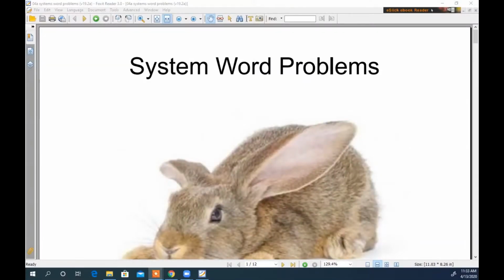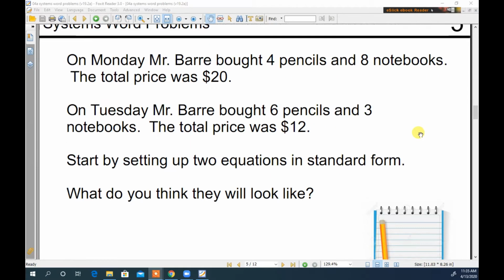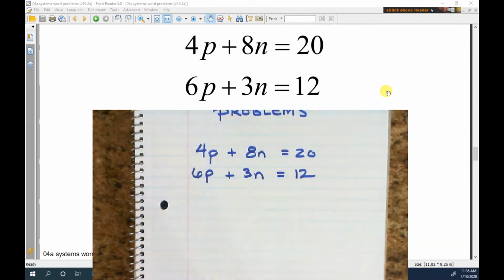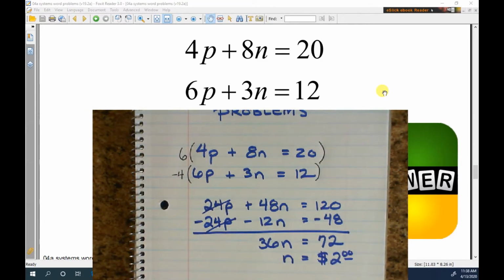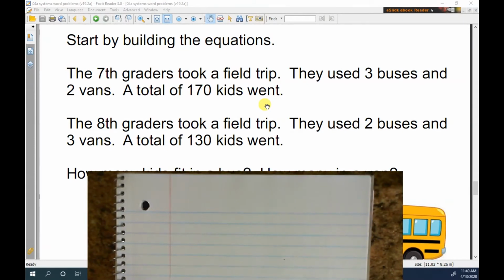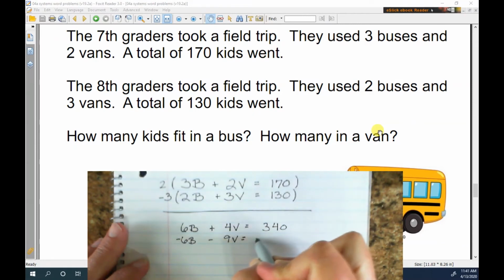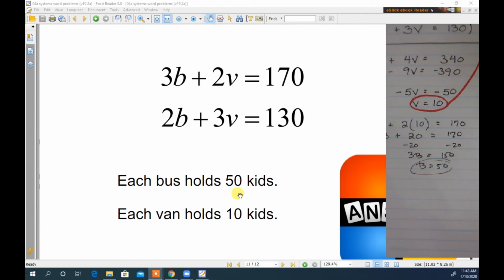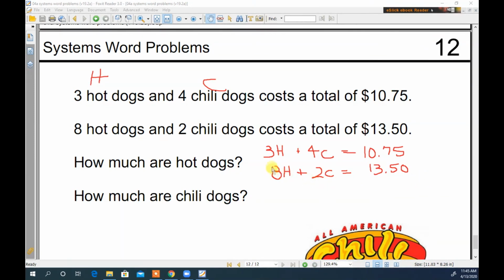NOTES linear systems in real life (v20.4a)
This is part of math 8 solving systems part 2